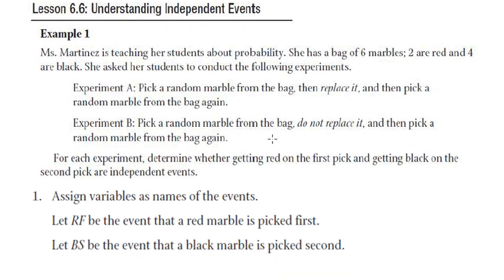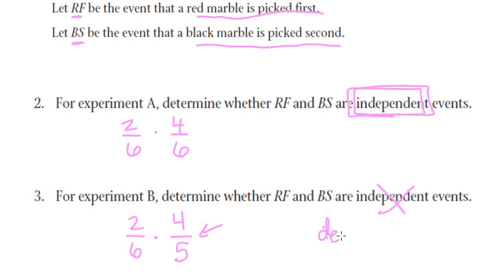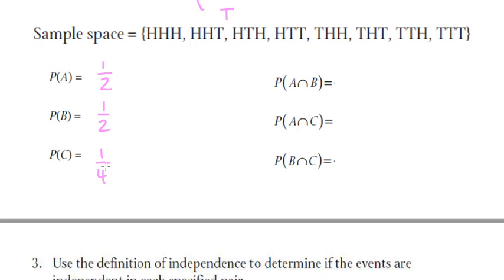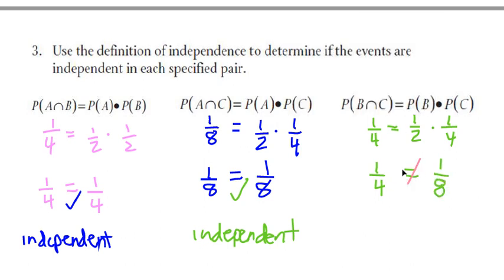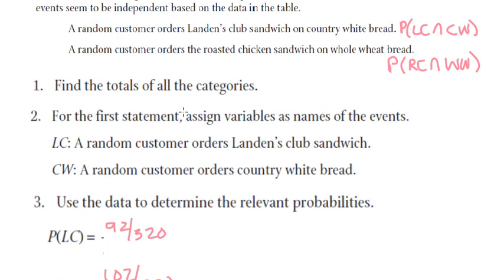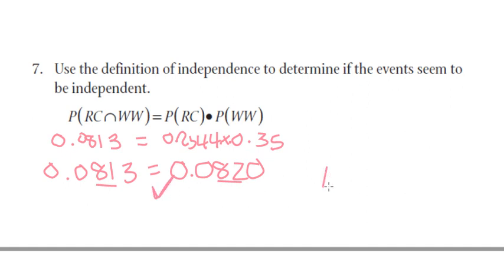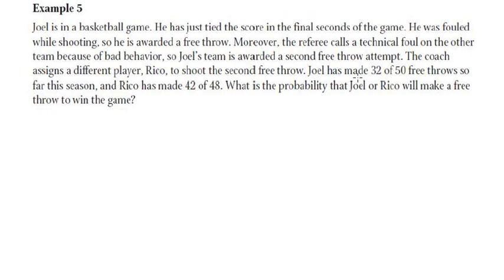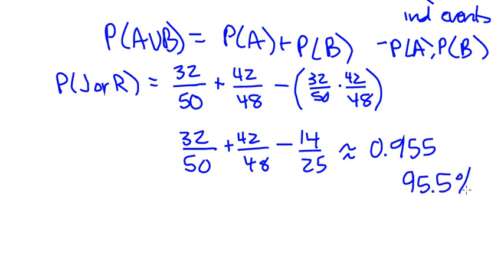Walch Lesson 6.6- Understanding Independent Events